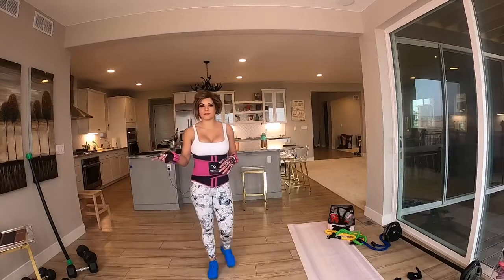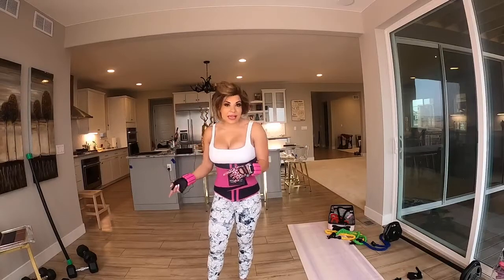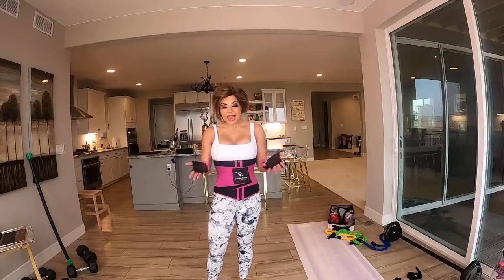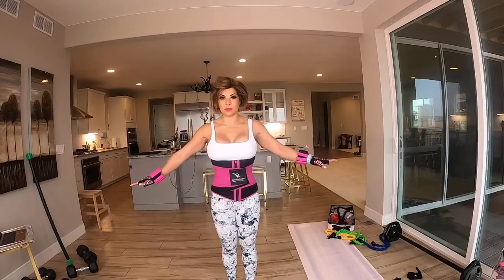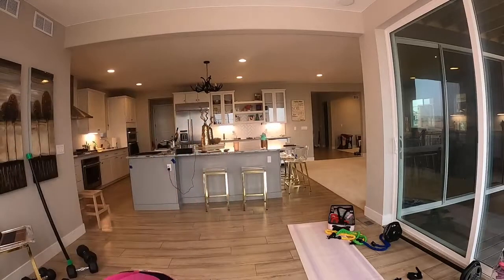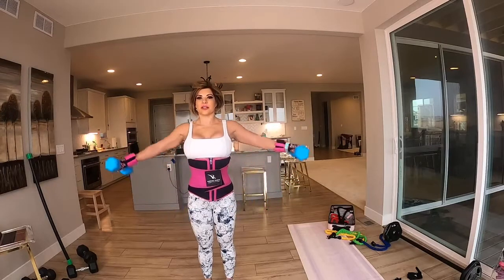Lift Weights & Do Reps According To Your Level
Each day, I deliver brand new LIVE classes with modifications for beginner, intermediate and advanced fitness levels. The results of this daily commitment to working out are one of a kind, and by following my meal plan/food list, you will achieve your goals. You are what you eat and my specialty is knowing how to help you modify the foods you love and not feel like it’s another diet. With the Eat Your Way To Fit Facebook Group, now you can have access to all my knowledge and motivation from anywhere, at any time. The classes are Monday – Friday at 11 am eastern and recorded for you to replay anytime.

Equipment required: My resistance bands that will attach to your door, booty bands, and dumbbells are a plus but not required when you have my bands. Plus my waist training products are a game-changer when added to your fitness regimen. Check them out by visiting my website karinarabin.com